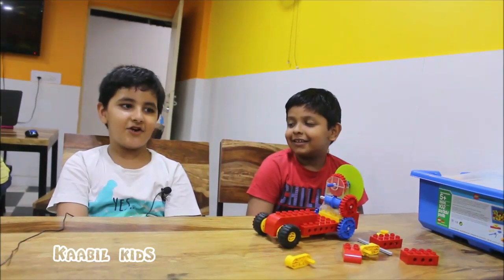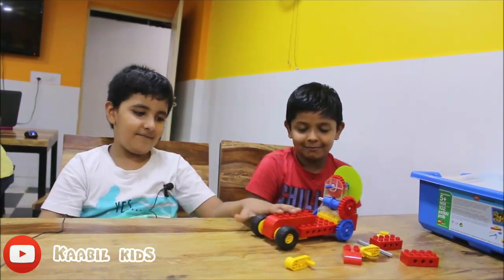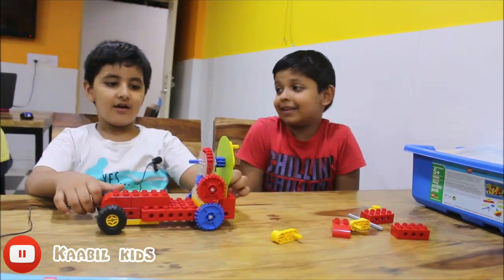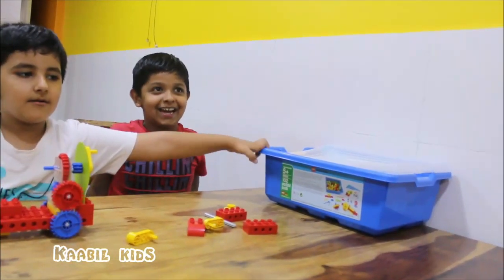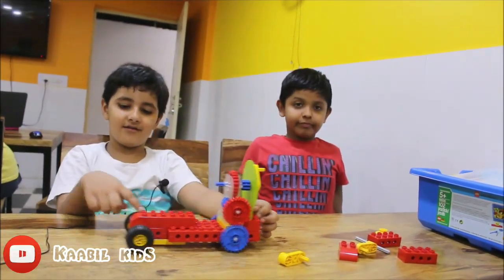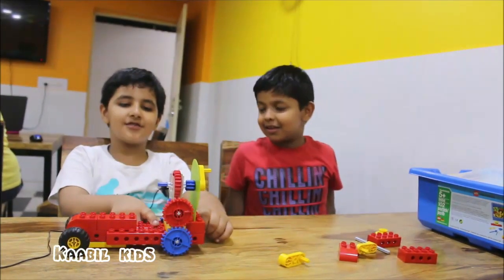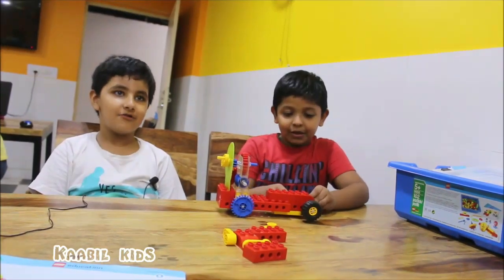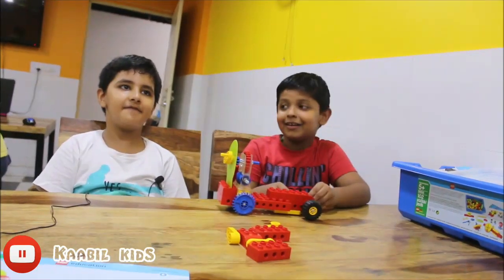LEGO Robotics || Distance Measuring Car || kaabil kids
In this project, Children learn the STEAM concepts in a fun way & enrich their skills.